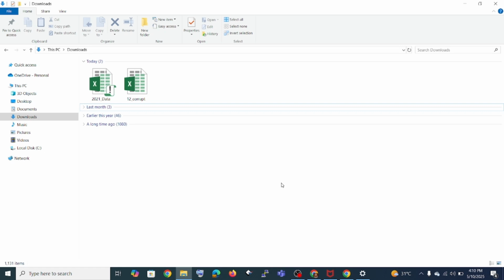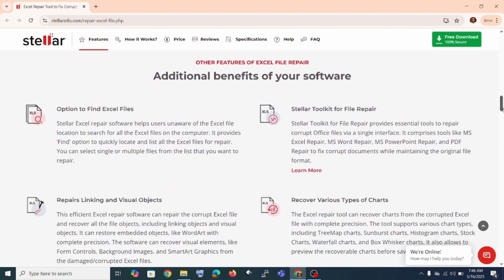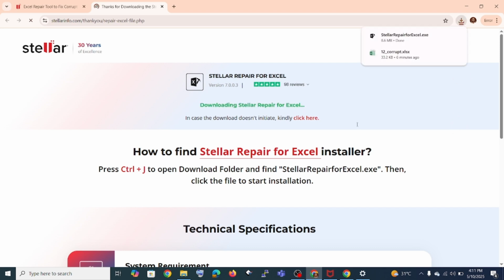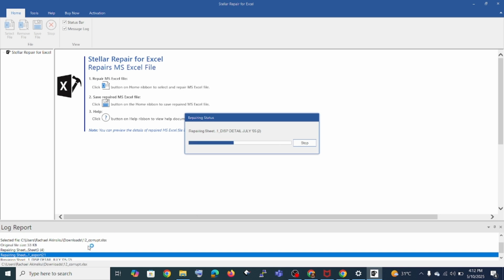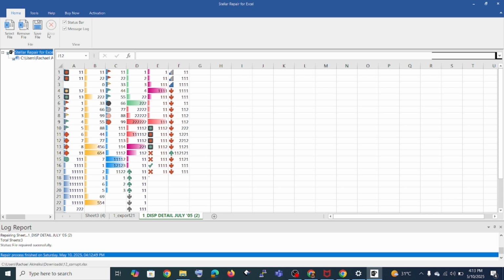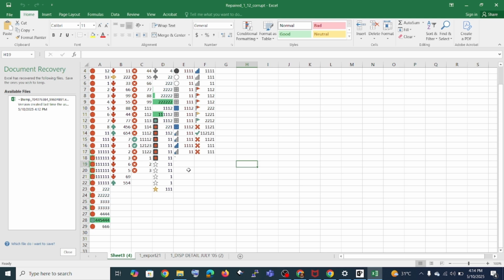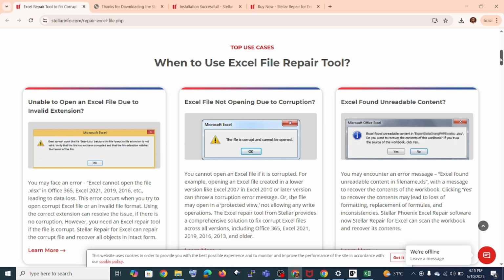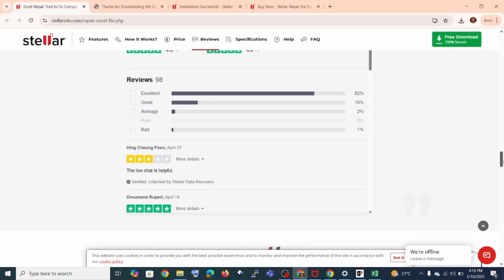How to Fix a Corrupted Excel File in Minutes (100% Working Tool!) Stellar Repair for Excel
How to Repair a Corrupted Excel File (Step-by-Step Guide Using Stellar Repair for Excel)

Is your Excel file not opening? Seeing error messages like "The file is corrupt and cannot be opened" or strange formatting issues?
👉 In this video, I’ll show you exactly how to repair and recover your Excel files using Stellar Repair for Excel — a powerful tool trusted by professionals to fix Excel errors fast.

✅ What you’ll learn in this video:

How to fix “unreadable content” and “invalid extension” errors

Full demo of Stellar Repair for Excel: Download, install, and repair

How to preview and save your recovered Excel data

How to use the log feature for support

📌 Key Features of Stellar Repair for Excel:

Supports .XLS and .XLSX files

Repairs charts, tables, formulas, formatting & more

Handles large Excel files with multiple sheets

Easy-to-use interface — no tech skills required

💬 Got questions or faced an Excel issue before? Drop a comment — I reply to everyone!

📈 Share with a friend who needs to fix their Excel file ASAP

🎯 Bonus: You can dive deeper into tech, career growth, and data tips on my YouTube channel.